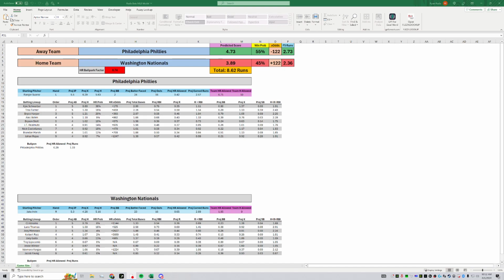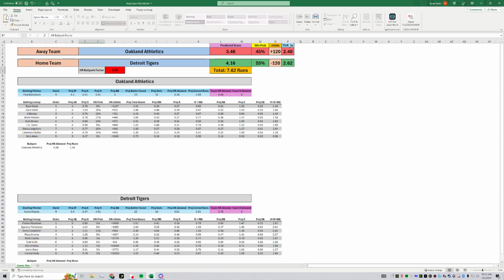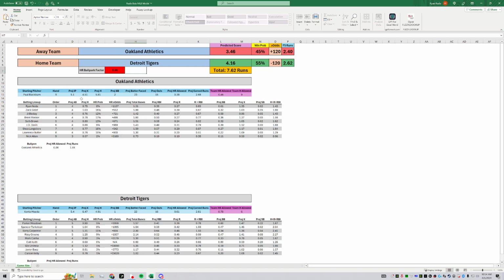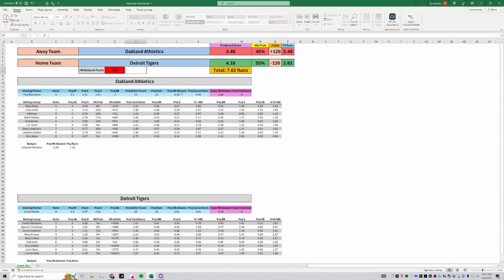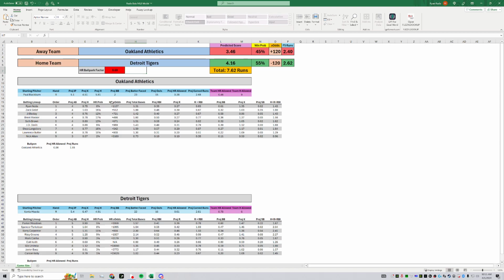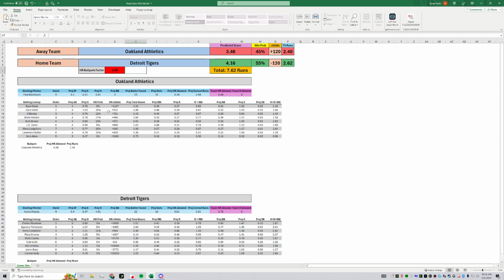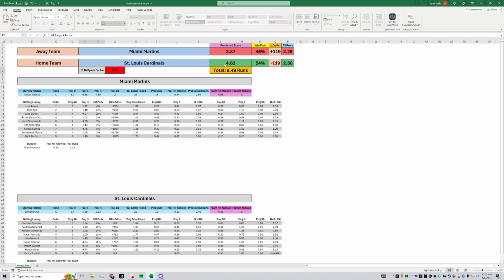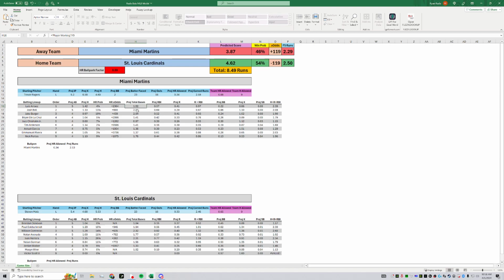Rude Bets MLB Simulation Tool Tutorial